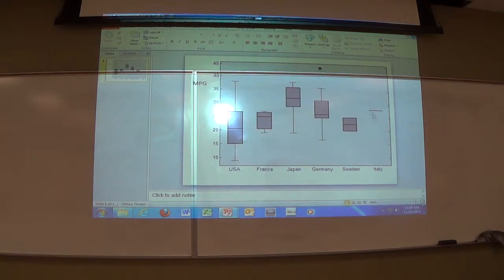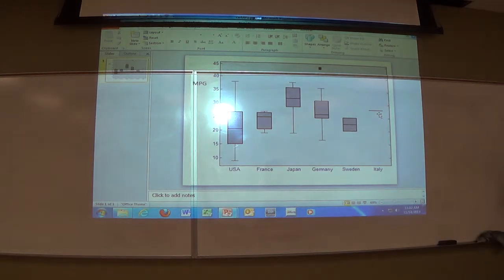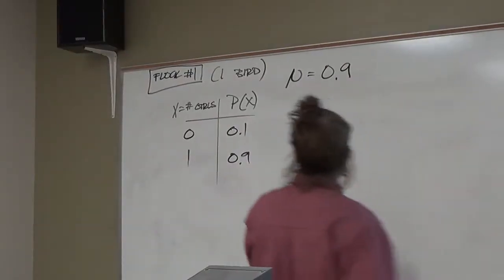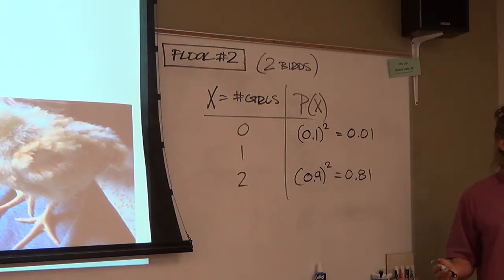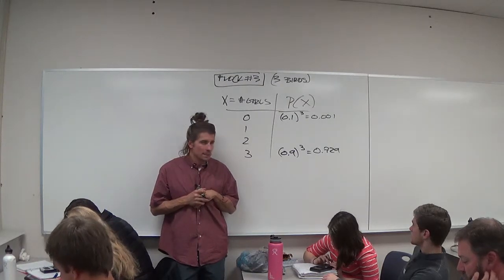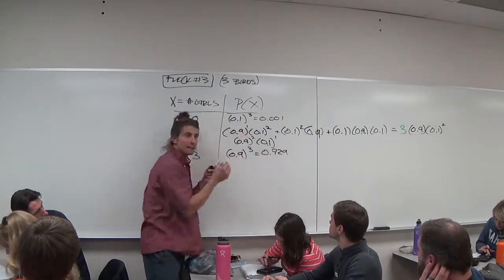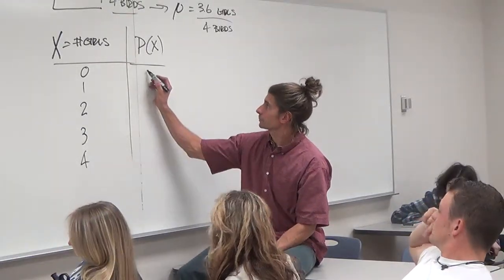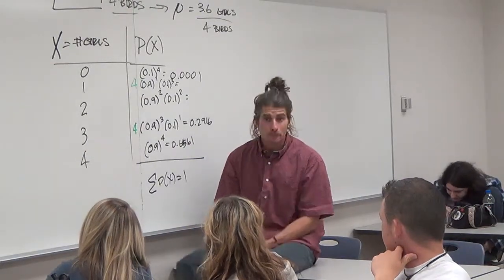11.14.13 (More of the Binomial Distribution)